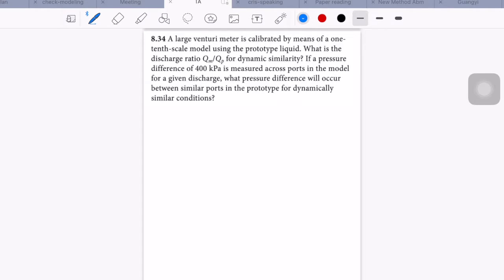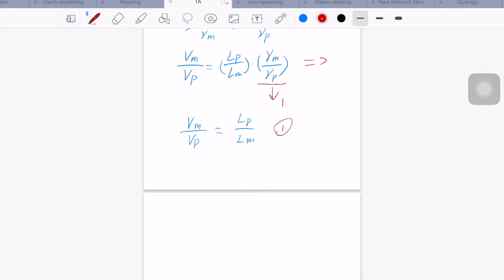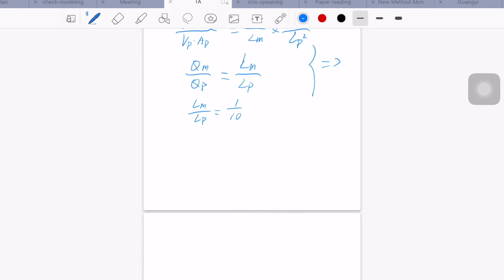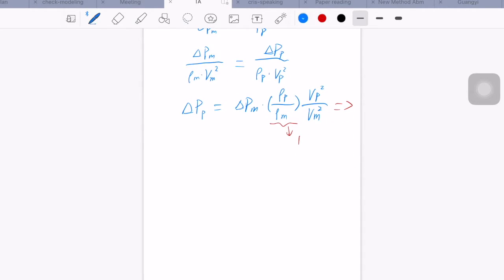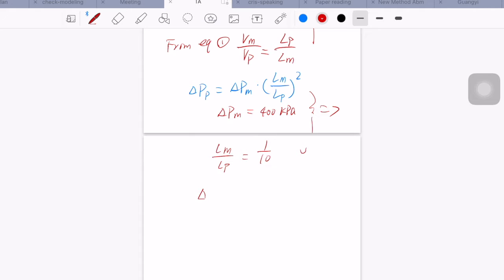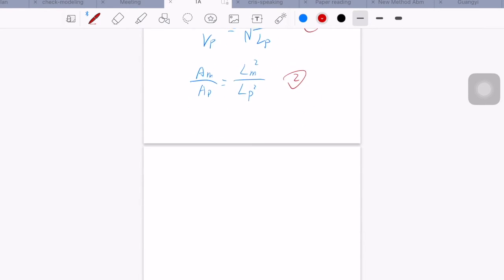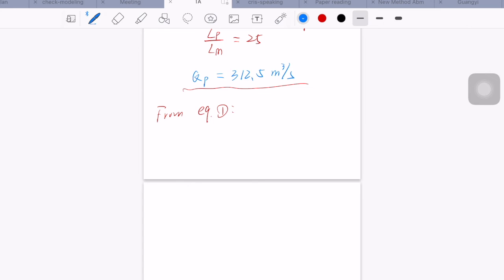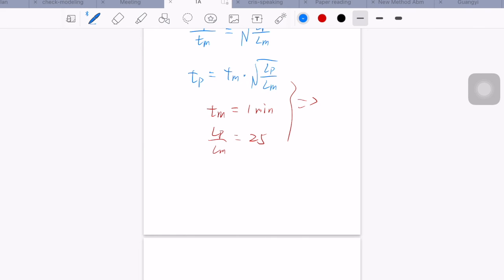HW15 Solution week15